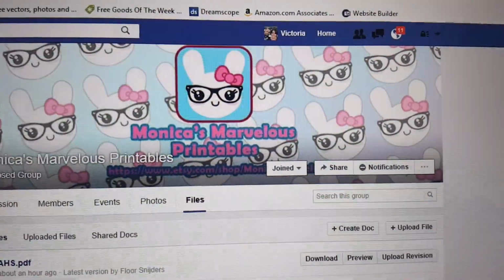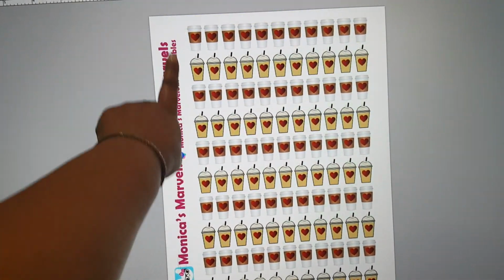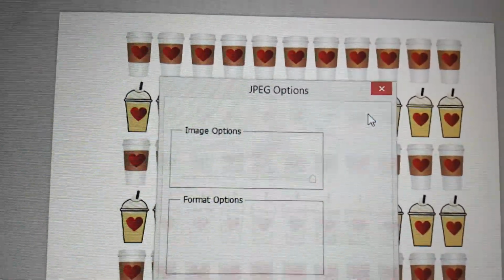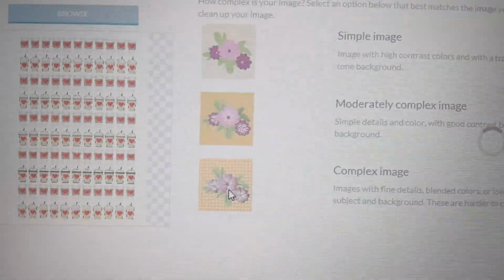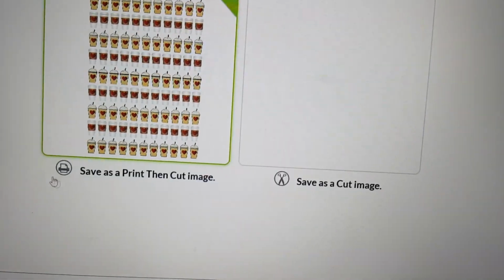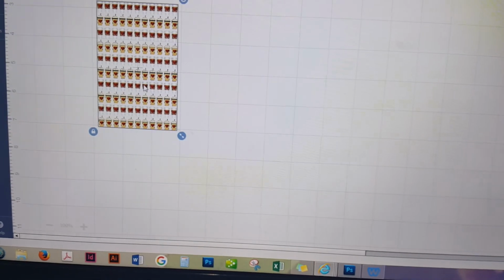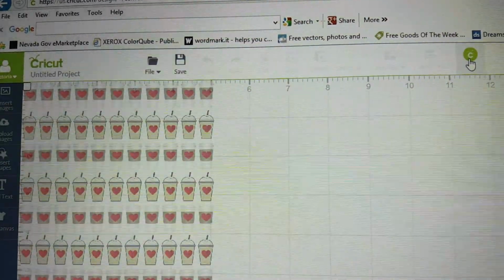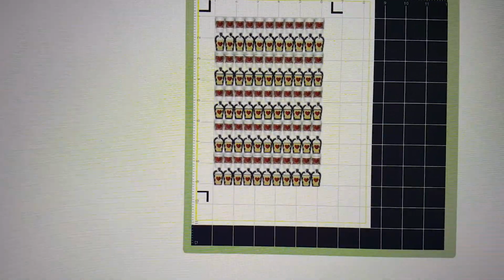PDF to JPG Design Space Cricut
I get asked often how I take PDFs into Cricut design space. This is how I do it. You can also convert the PDF to jpeg in Adobe Acrobat. Then you can go ahead and erase any extra logos that you don't want to print and cut once you're in Design Space using the erase tool.